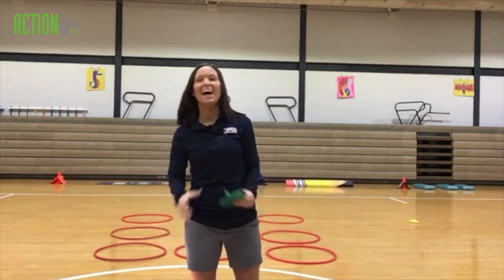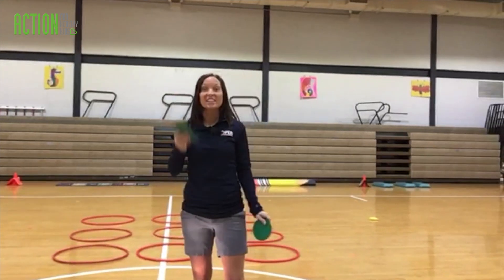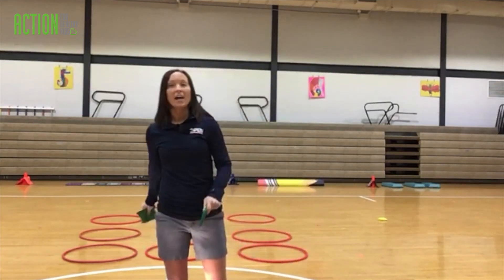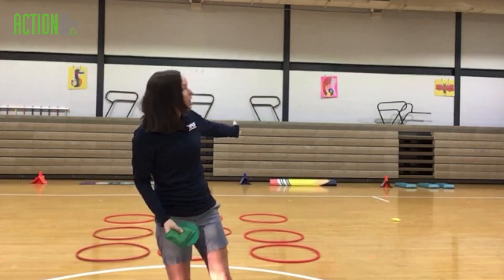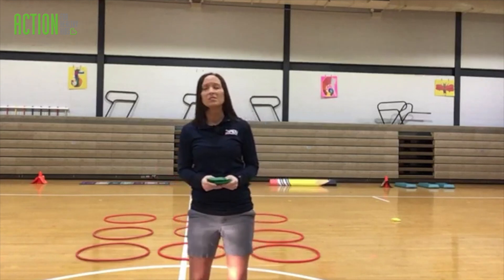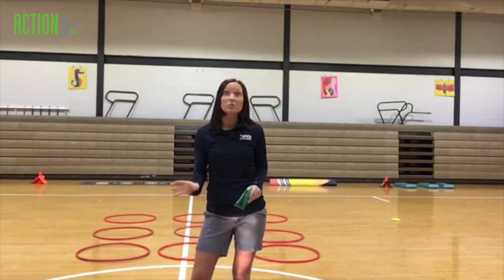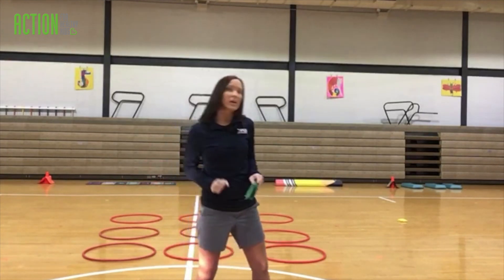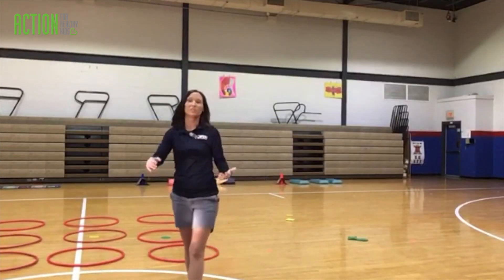Tic Tac Whoa (OPEN National Field Day)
OPEN National Field Day with Action For Healthy Kids